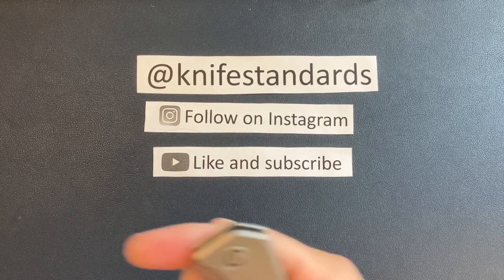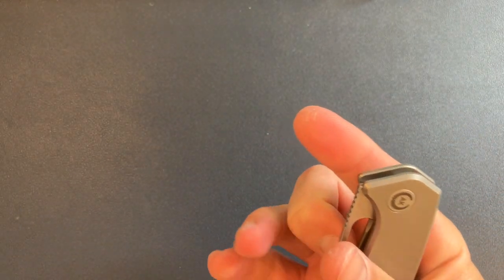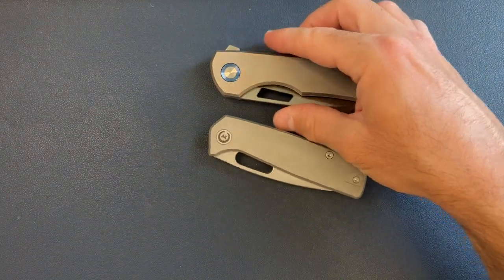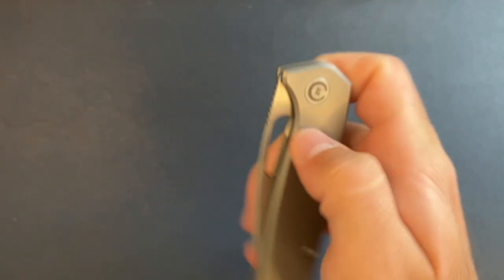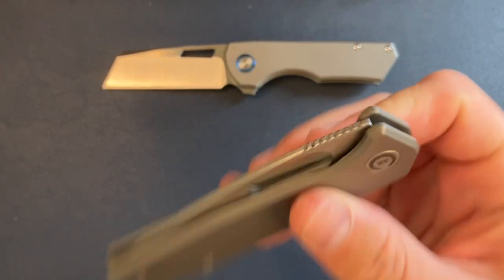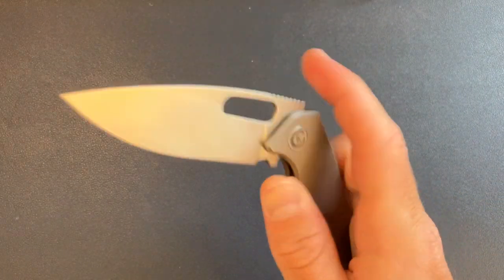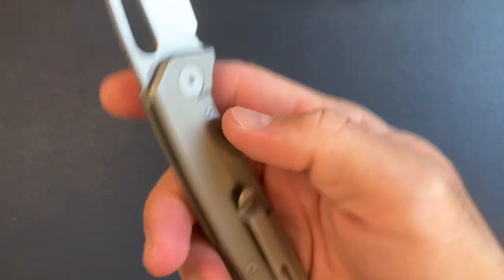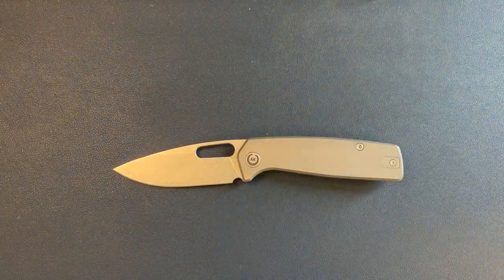The Asher Knives Spiro Ti Framelock: Knife Standards Review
Awesome budget Framelock from Asher knives. Is it perfect? No but it’s very solid and I’m looking forward to more from Asher!